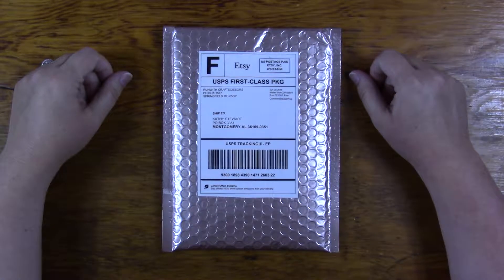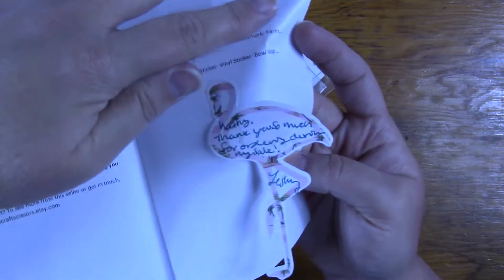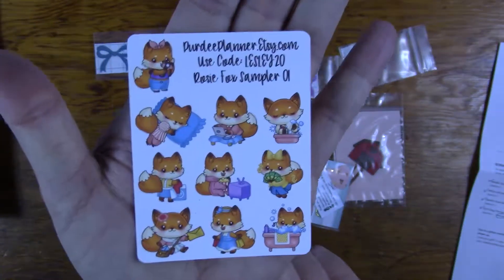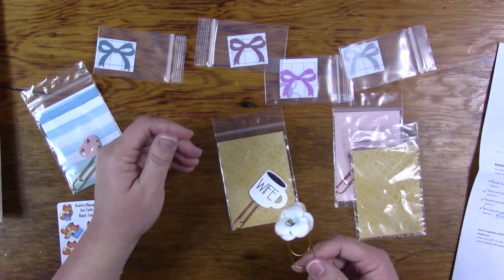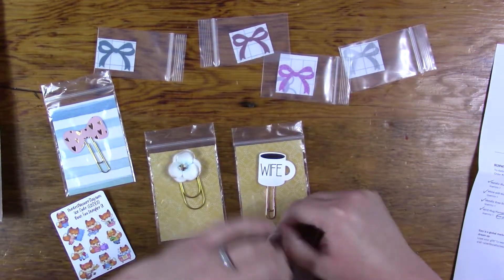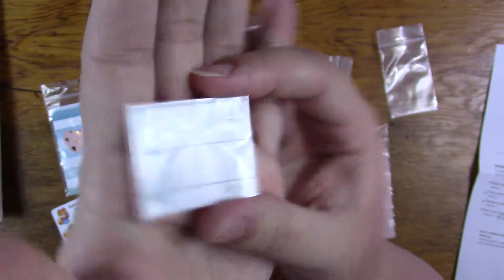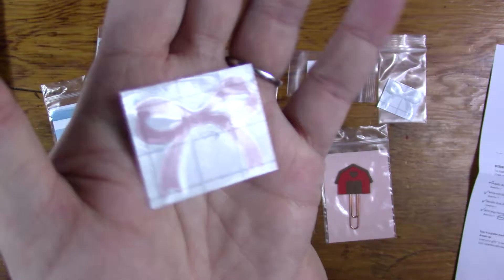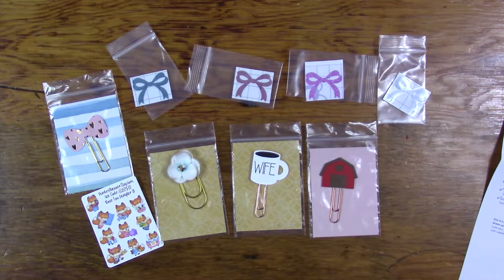Planner Supply Haul From RunWithCraftScissors Etsy Shop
It may be points or it could be a few dollars. Using the links doesn't cost you anything extra and in some cases nothing at all. You also get discounts and rebates with some of them. Don't feel you have to do it though. Just putting it out there to let you know about awesome things.